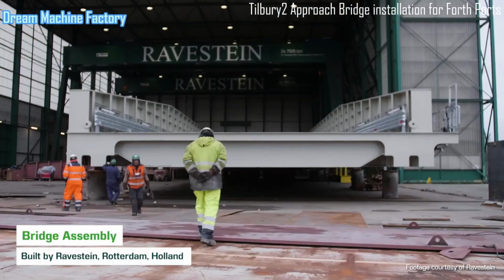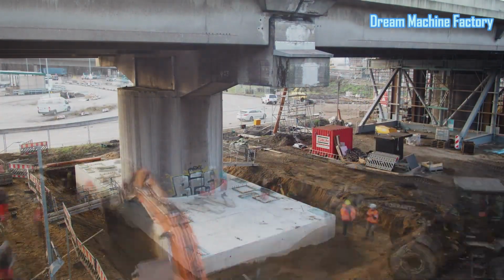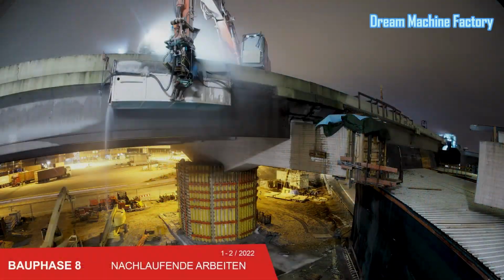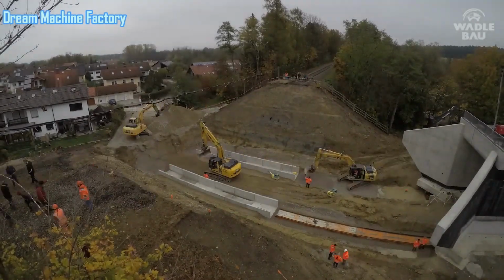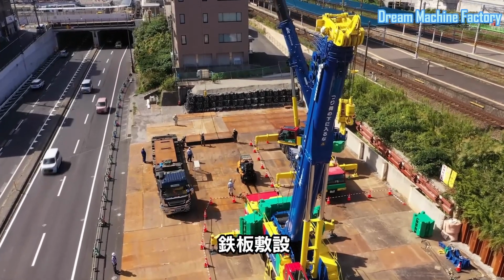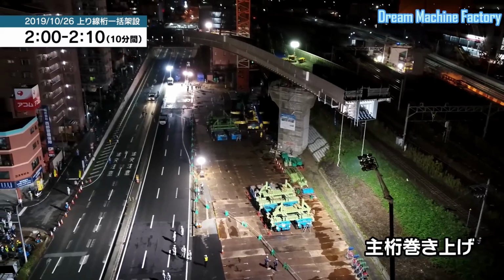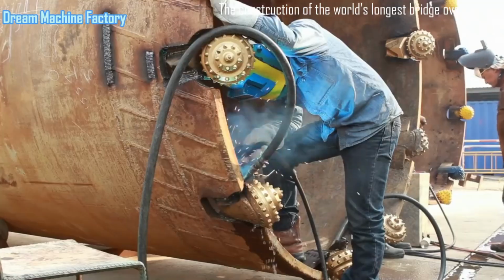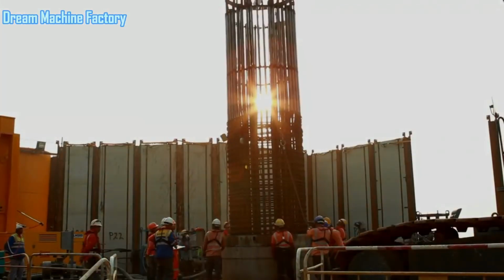Constructing the Longest Bridge Over Water: Massive Crane Operations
00:00. Tilbury2 Approach Bridge installation for Forth Ports
02:24. The Elbmarsch elevated highway, known as K20, is a critical infrastructure element within Germany’s transportation network.
06:33. Bridge Insertion in Walpertskirchen
11:15. Kurosaki Bypass Haru-no-machi Ramp Overpass Construction ~
 Installation of Girder with a 3000-ton Class Crawler Crane
17:41. The construction of the world’s longest bridge over water.